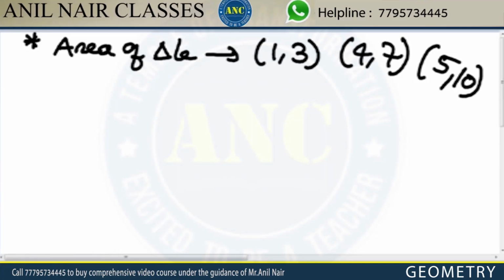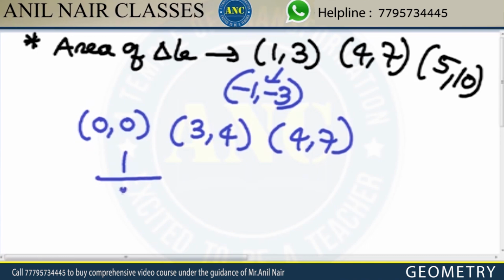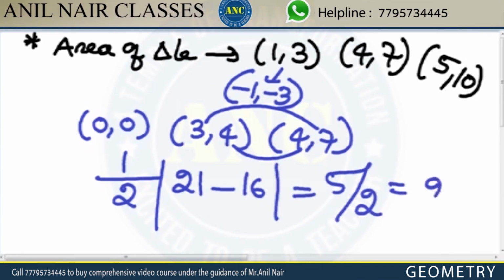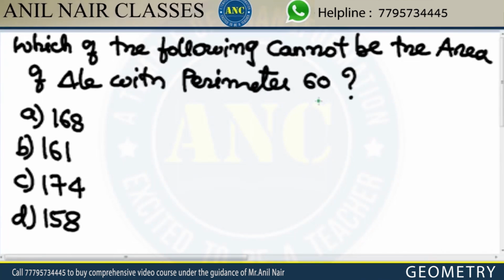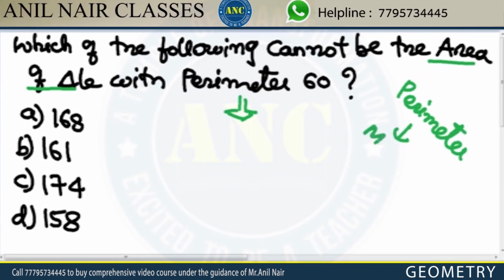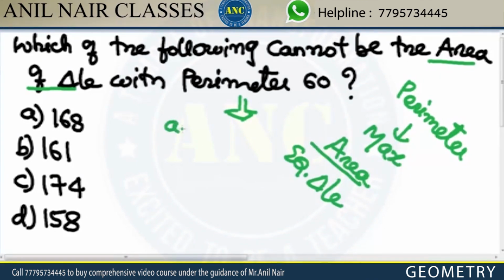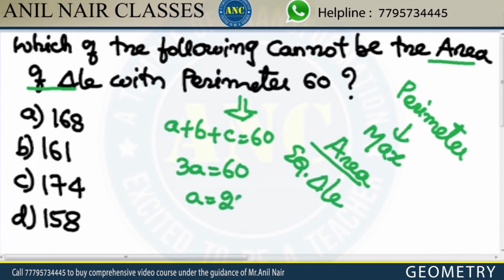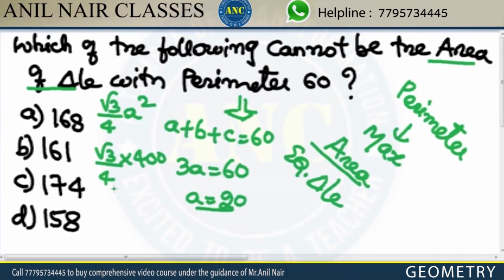Virtual Positioning | by Anil Nair | ANIL NAIR CLASSES